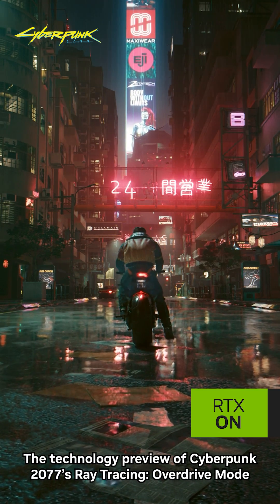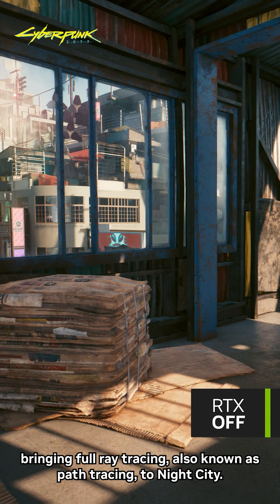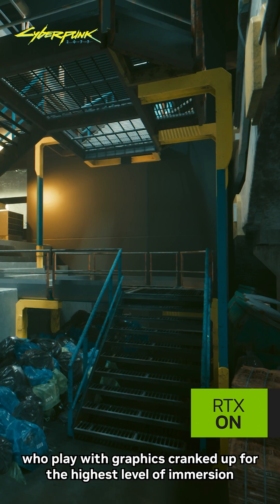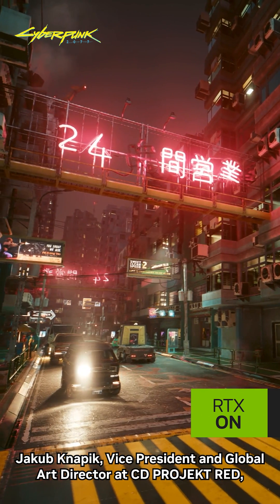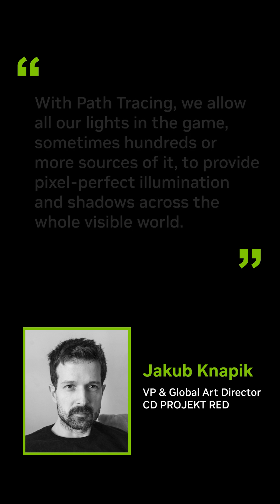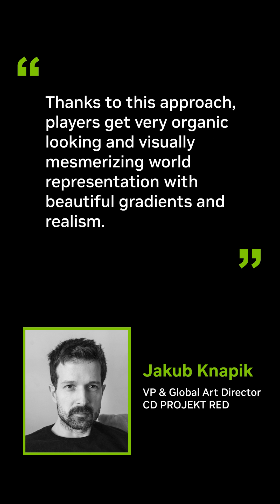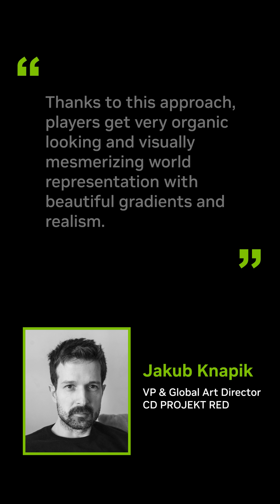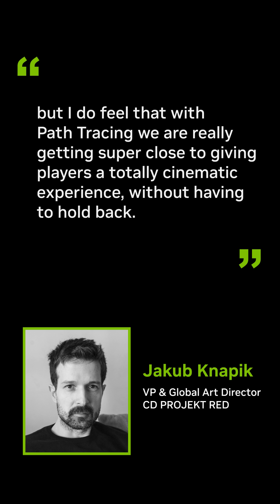RTX Inside The Game | Cyberpunk 2077 Ray Tracing: Overdrive Mode With Full Ray Tracing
Dive into full ray tracing, otherwise known as path tracing, in the technology preview of Ray Tracing: Overdrive Mode in Cyberpunk 2077 with our RTX Inside The Game interview with Jakub Knapik, Vice President & Global Art Director at CD PROJEKT RED